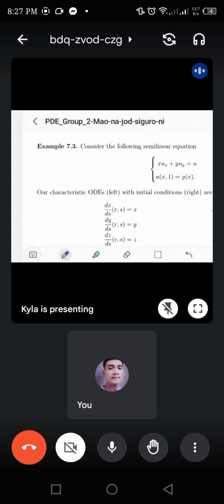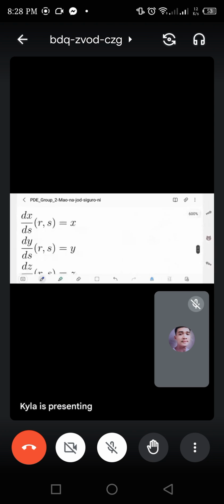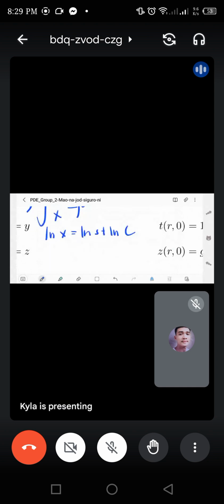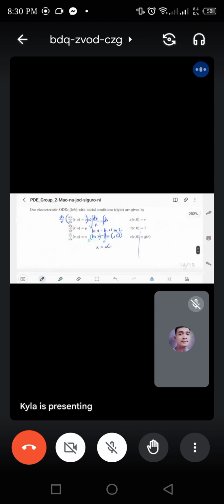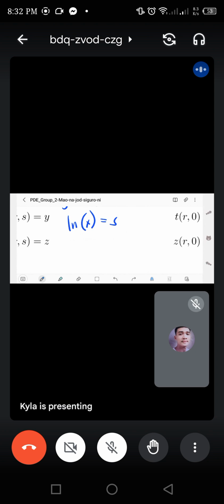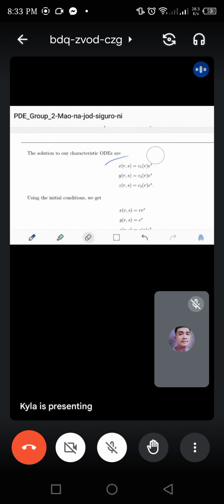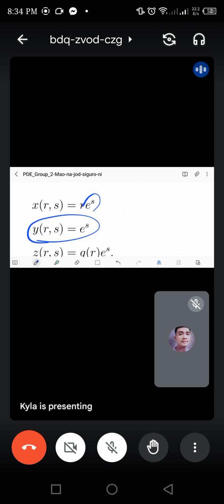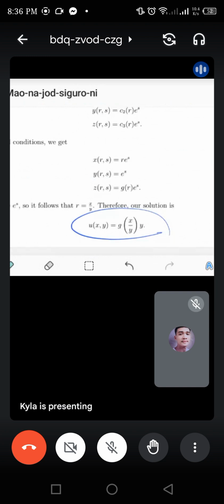January 2, 2023